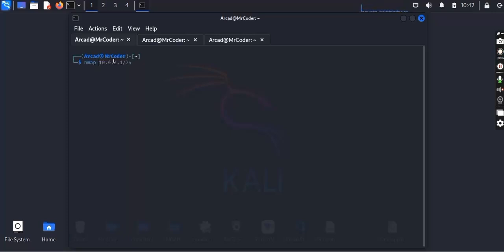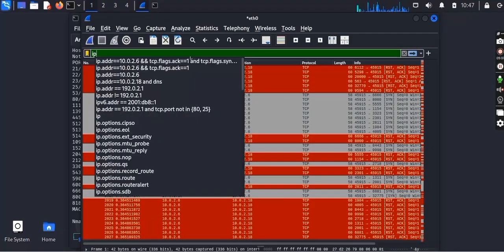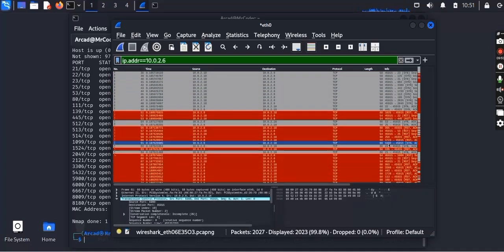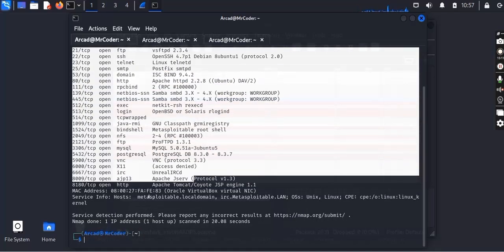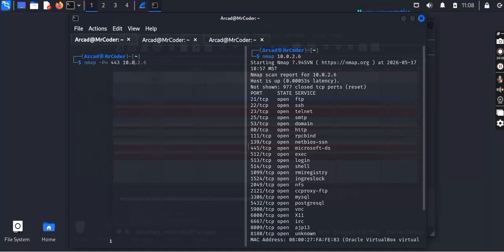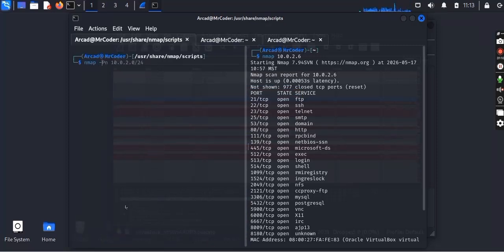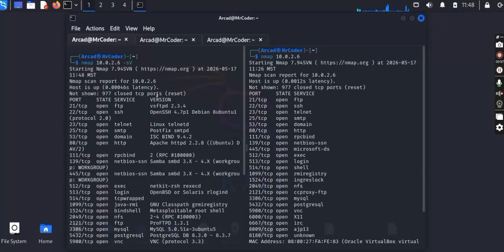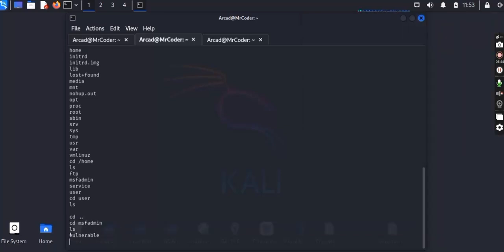MrC0der | 🔥 What if I told you… you can see EVERY device connected to a network in seconds?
🔥 What if I told you… you can see EVERY device connected to a network in seconds?

Nmap Network Tool Scanner

This tool can reveal EVERY device on a network… without being detected 👀
And it’s completely free.

🎥 Follow for more hacker vibes, creepy tech edits & cyber content.